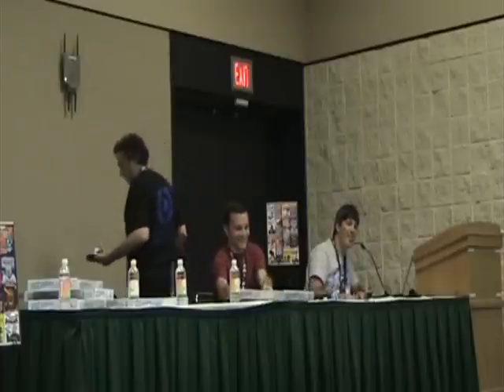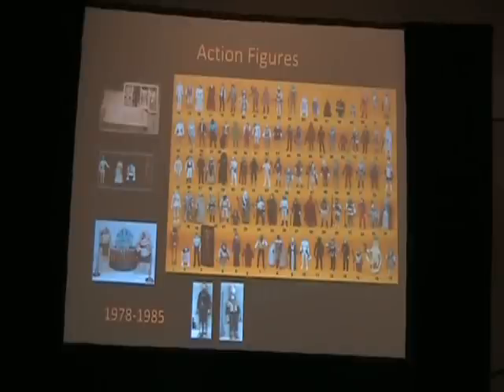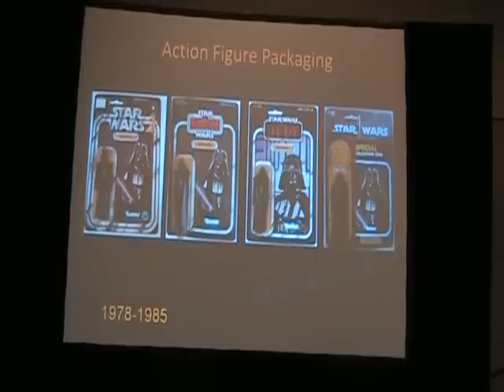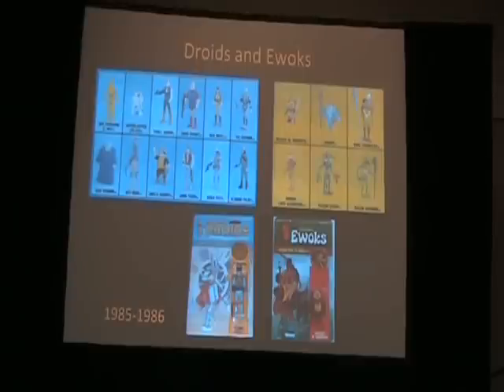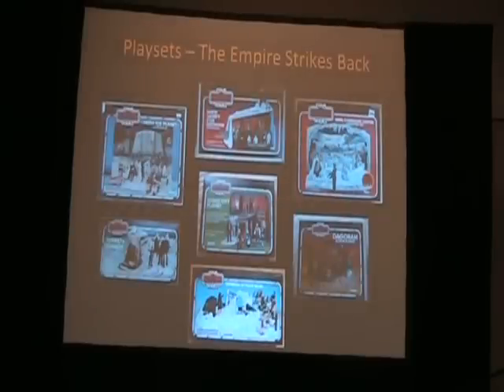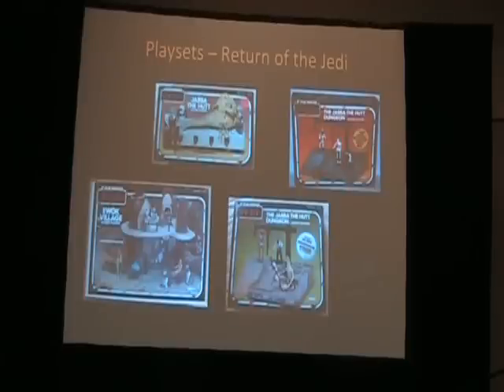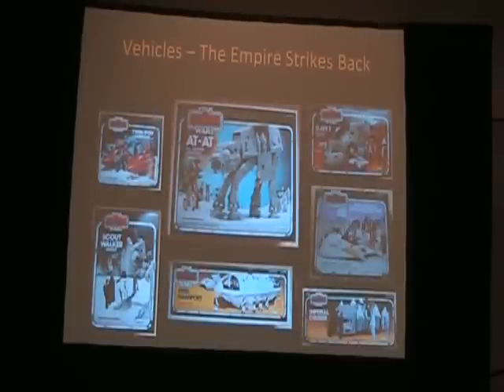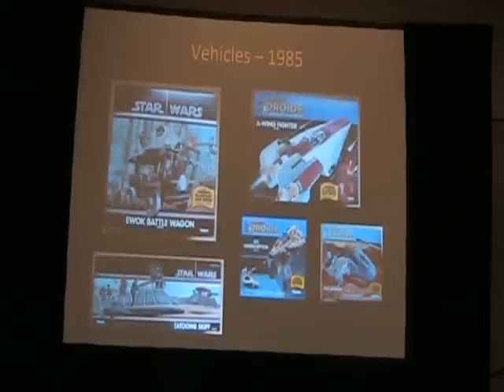C5 Collecting Panel: Vintage Star Wars Toys 1-5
Star Wars Celebration 5 Collecting Panel: "Vintage Star Wars Toys".